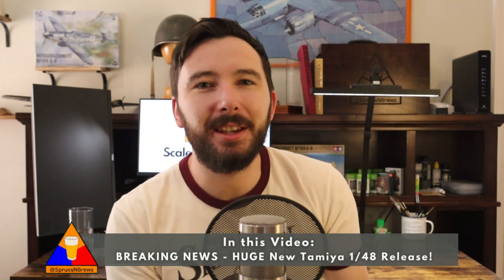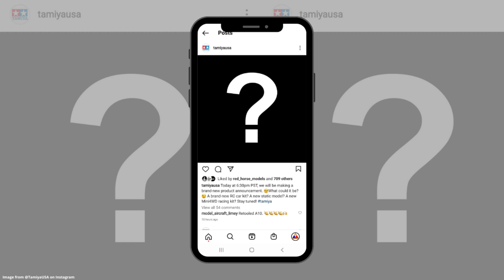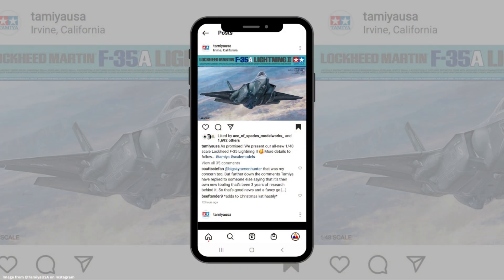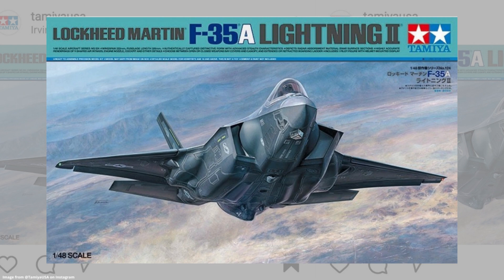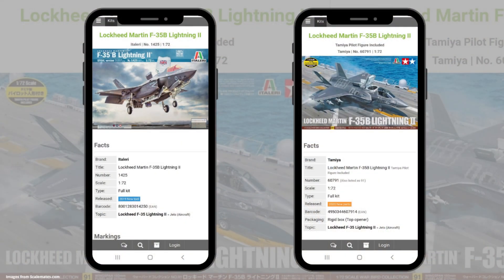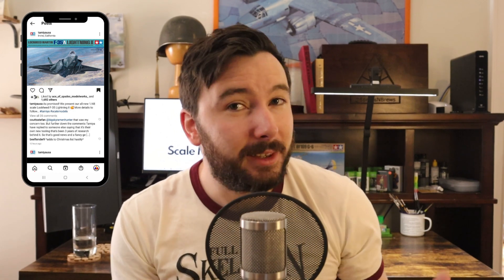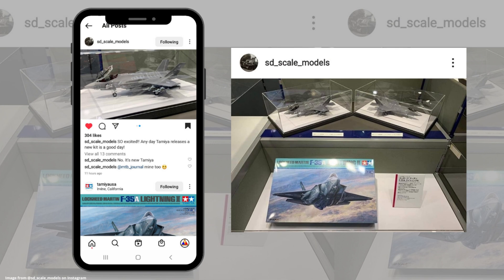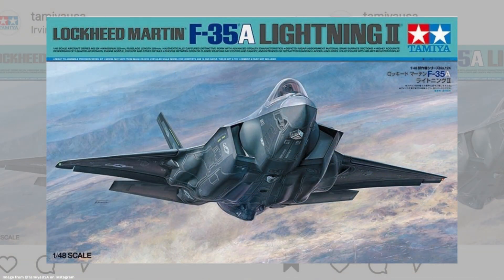HUGE Tamiya News - Brand New 1/48 F-35A Lightning II!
Tamiya just broke some HUGE news over on their Tamiya USA Instagram account... we're getting a new tool 1/48-scale Lockheed Martin F-25A Lightning II (kit number 61124)! This is a super exciting release from Tamiya that I know a lot of folks will be excited for. In this video, we'll discuss some of the early information we know about this kit as well as a brief history of the F-35 program.